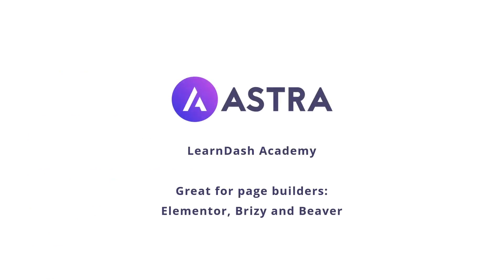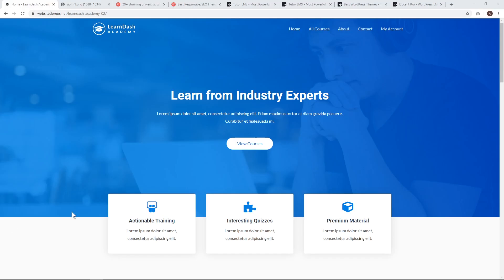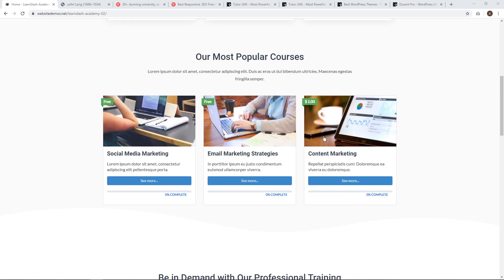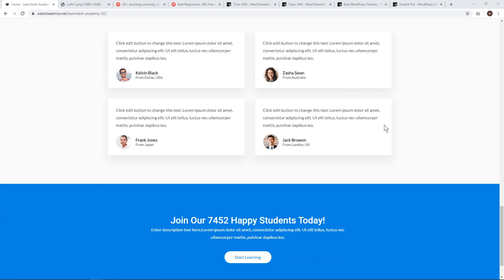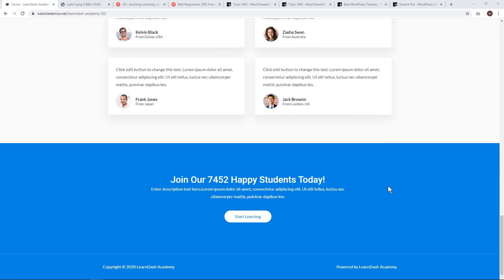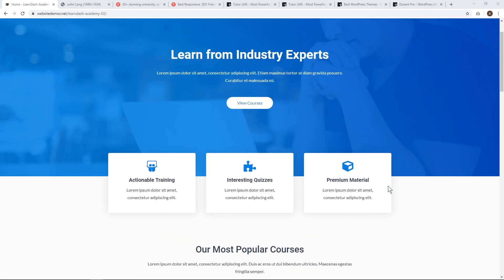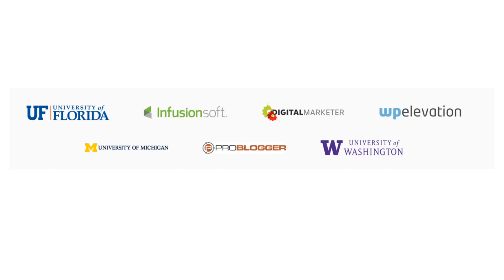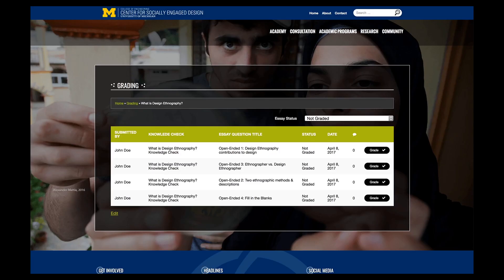Best WordPress Course Plugin? LearnDash vs LearnPress vs Tutor LMS | Free and Pro Plugins Compared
We compare our favourite three course building plugins - also known as LMS plugins. We put LearnDash, LearnPress and Tutor LMS head to head. While they all have their own strengths, there is usually one that you will find to best suit your project.

You'll find tutorial videos where we build course with each of these below here: